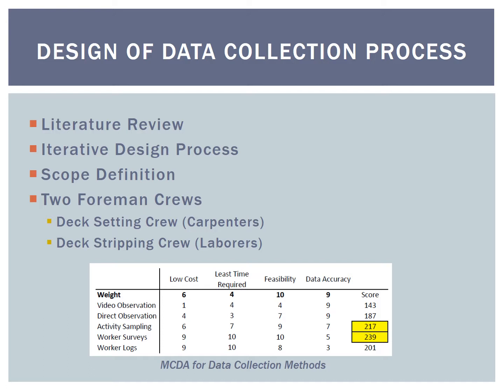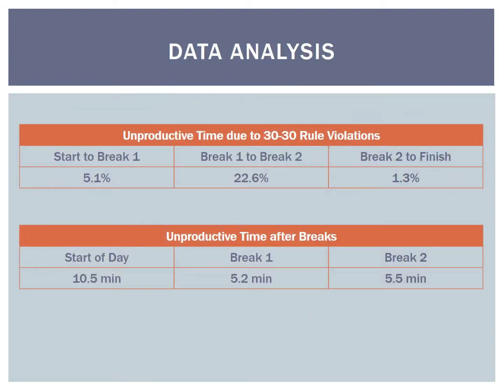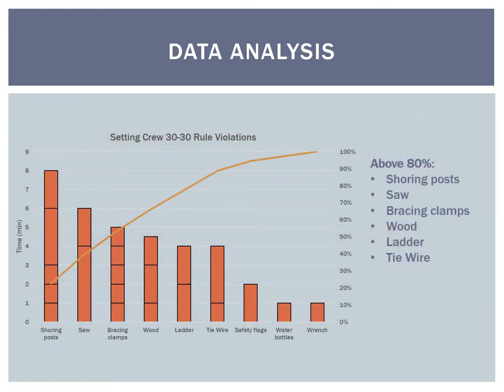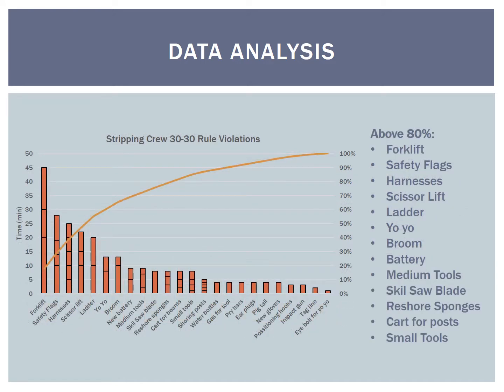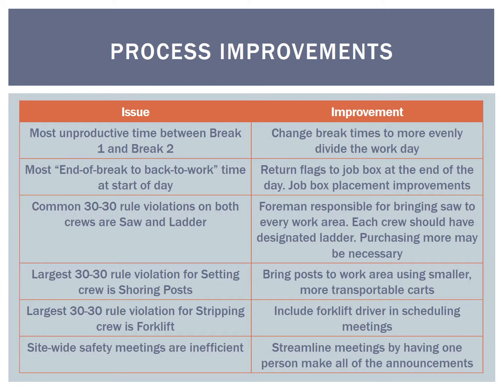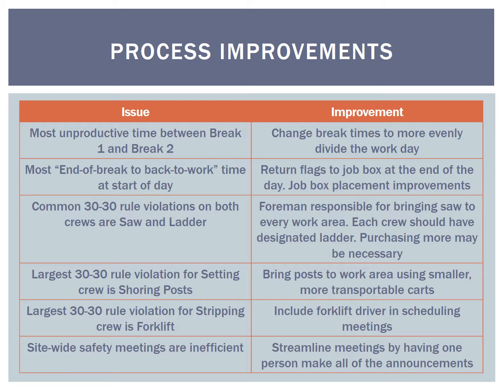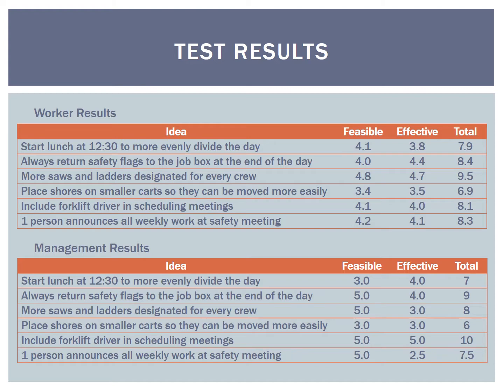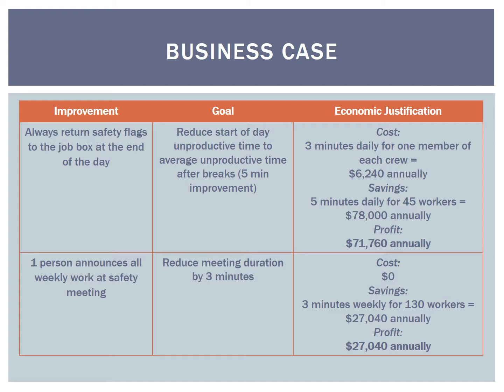482 Video Final